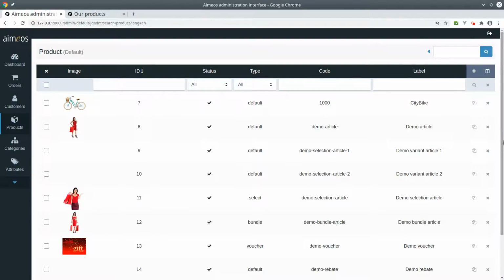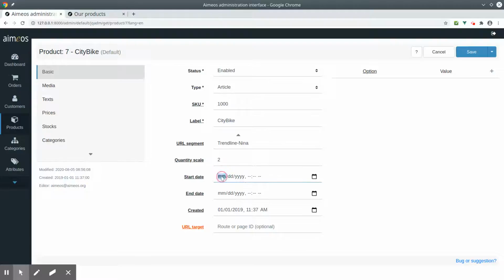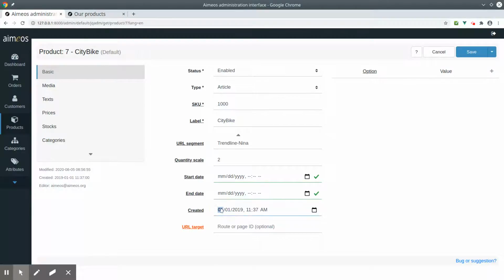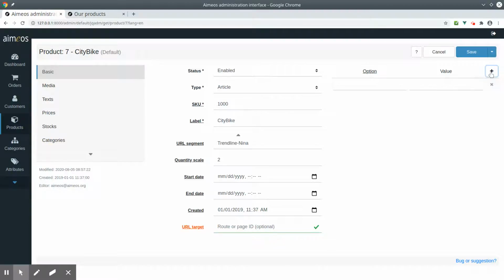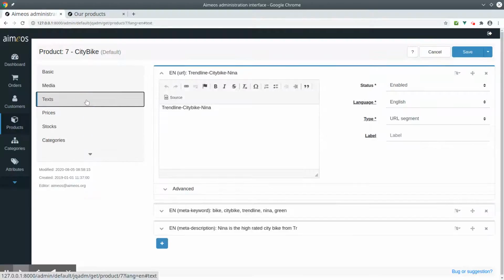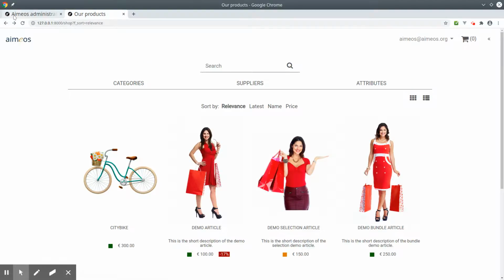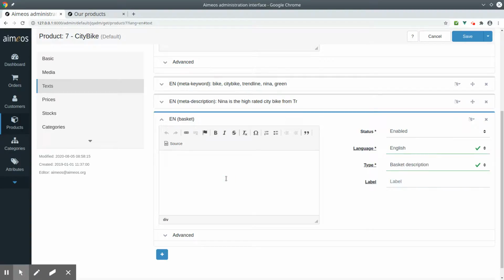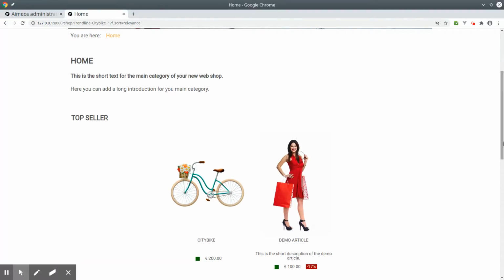Aimeos - Advanced product fields for URL segements, time and quantities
Tati explains the advanced fields in the product panel for URL segments, limiting products by time, and use fractal product quantities of the Aimeos admin backend. Aimeos is a professional, full-featured and ultra fast PHP e-commerce framework for Laravel, Symfony and TYPO3 to build custom online shops, market places, complex B2B applications and gigacommerce

0:12 show advanced fields
0:17 basic
3:08 media
3:17 texts and prices
4:23 media properties
4:45 add basket description
5:17 add promotion products